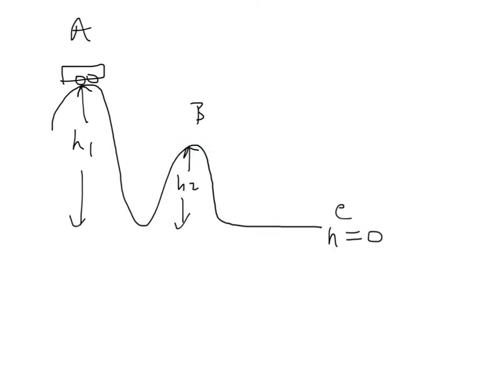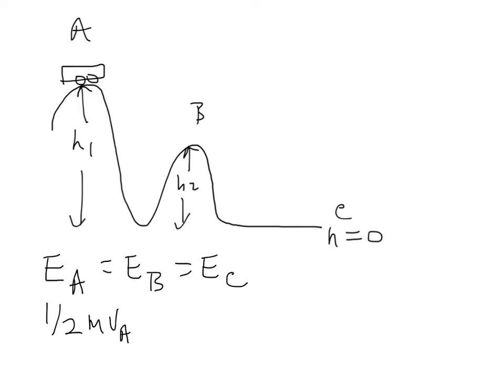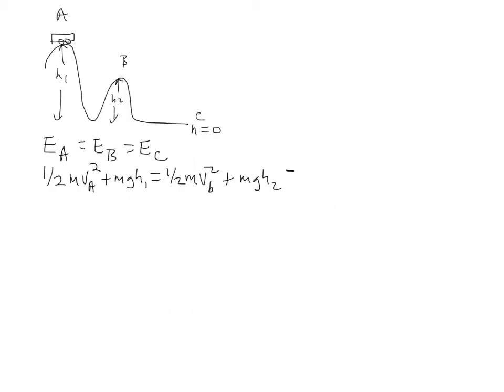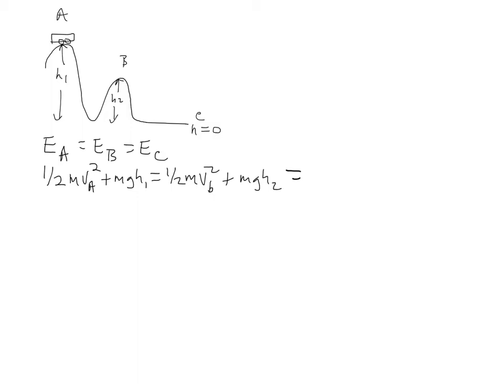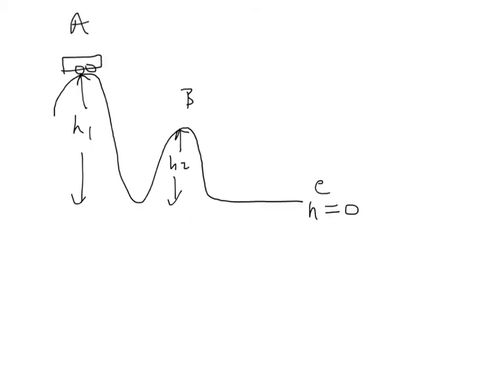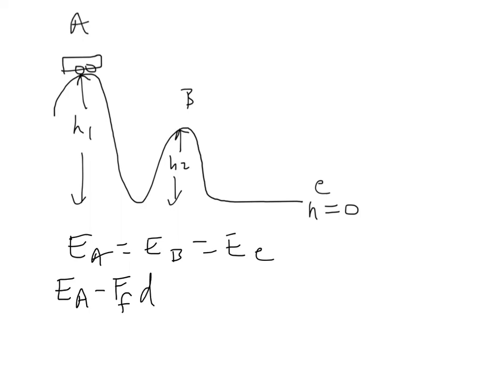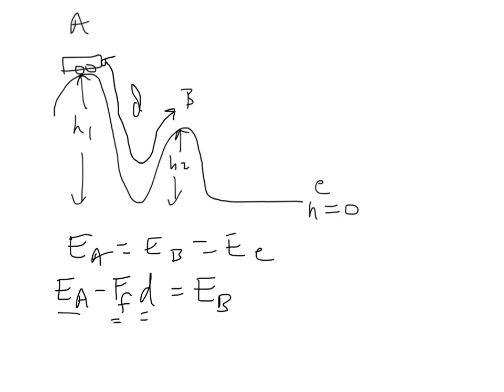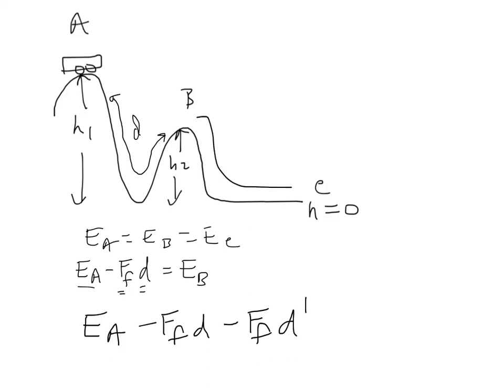Made with Explain Everything